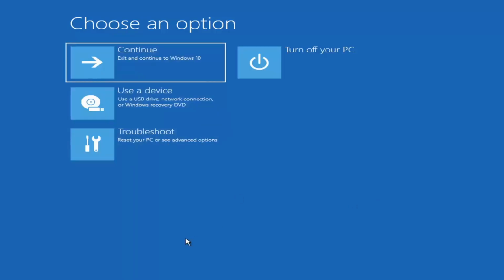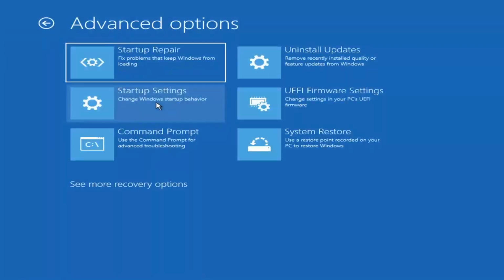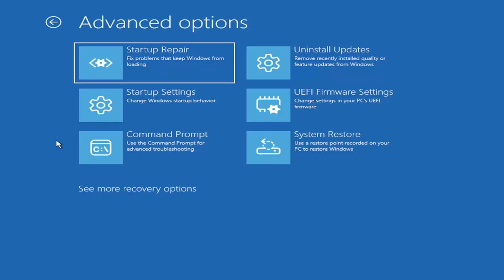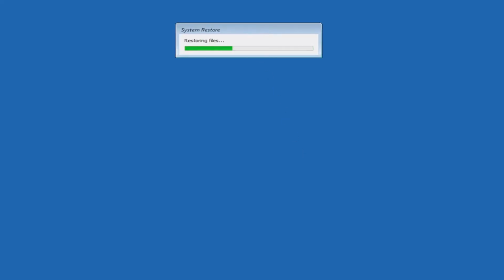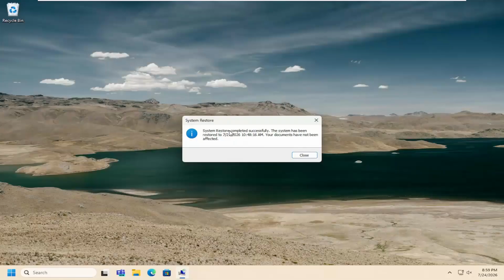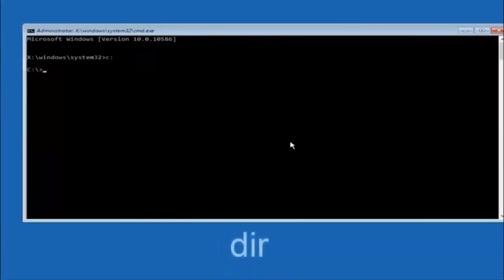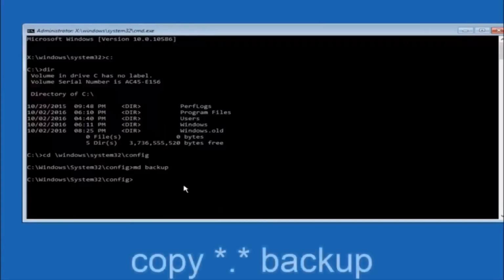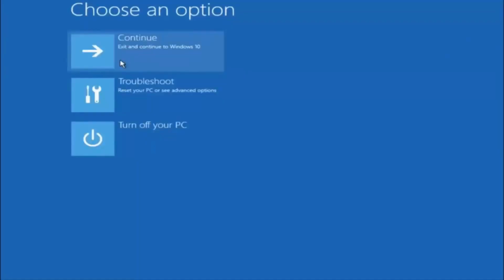How To Fix Blue Screen on Toshiba WT10 Tablet [Solution]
A blue screen on a Toshiba WT10 Tablet can interrupt normal operation, affect Windows performance, and create unexpected system shutdowns. This tutorial focuses on the topic of Blue Screen errors affecting Toshiba WT10 Tablet devices and provides information about common Windows crash-related issues. Users searching for Toshiba WT10 Tablet troubleshooting, BSOD errors, and Windows stability concerns can learn more about the challenges associated with these system problems. This video covers the importance of understanding Blue Screen errors and their impact on tablet performance and reliability.

Issues addressed in this tutorial:
How To Fix Blue Screen on Toshiba WT10 Tablet
Toshiba WT10 Tablet blue screen
Toshiba WT10 Tablet BSOD
Windows blue screen Toshiba tablet
Toshiba WT10 startup issues
Blue screen error Windows
Toshiba tablet troubleshooting
Windows system crash Toshiba
Toshiba tablet boot problems
Windows BSOD on Toshiba device

This tutorial provides an overview of Blue Screen errors on Toshiba WT10 Tablet devices without explaining the repair process or specific troubleshooting steps. It discusses Windows system crashes, performance interruptions, and reliability concerns that may affect Toshiba tablets. The video is useful for viewers researching Toshiba WT10 Tablet Blue Screen issues and looking to better understand common Windows error topics. It offers helpful background information about device stability and overall system performance related to these errors.